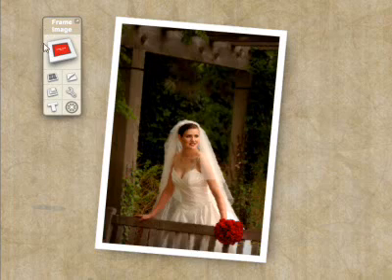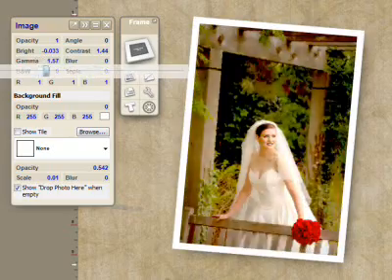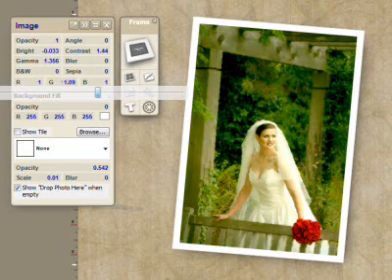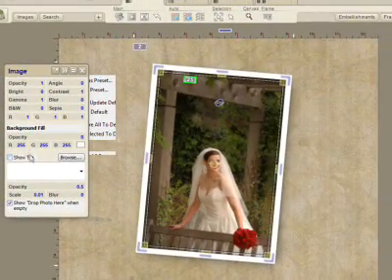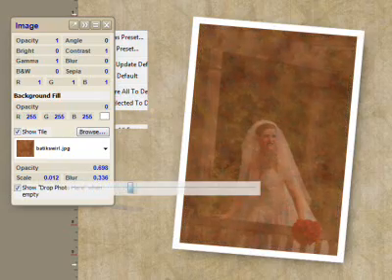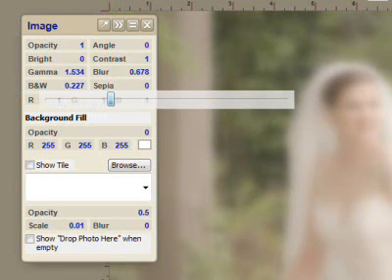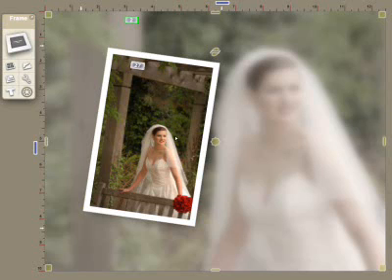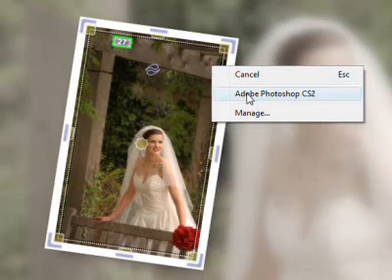Lumapix Frames: Image Properties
A video for frames in Lumapix